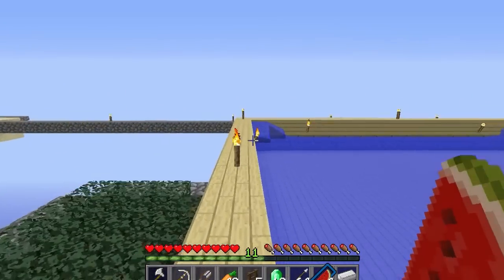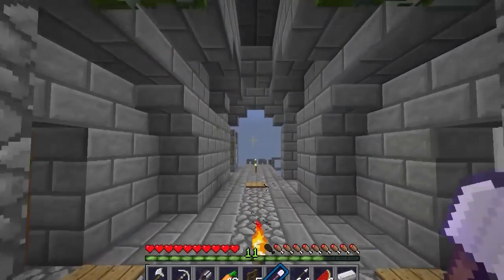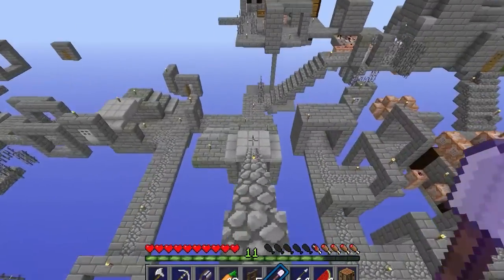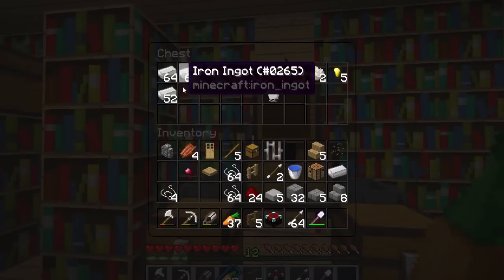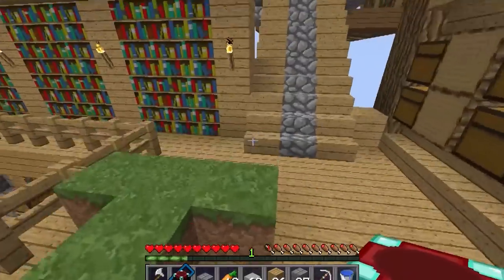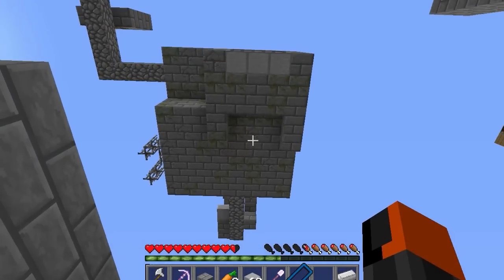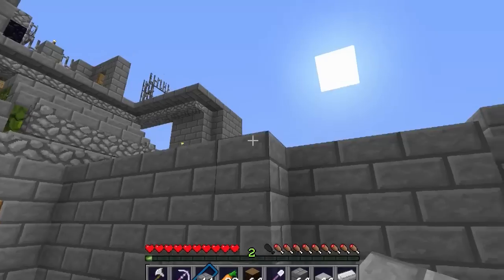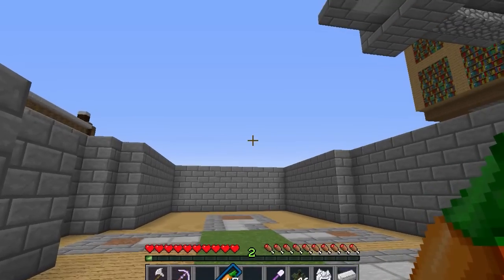[Let's Play] Command Block Skyblock E14: Base Removal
In Video Content:
▶ NONE

Outro:                   Sub.sound - Feel the Buzz